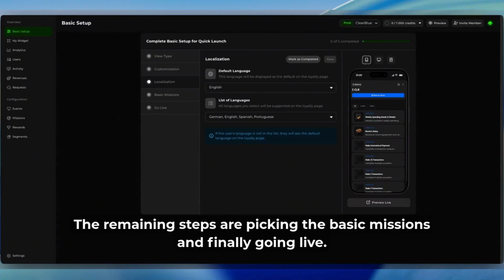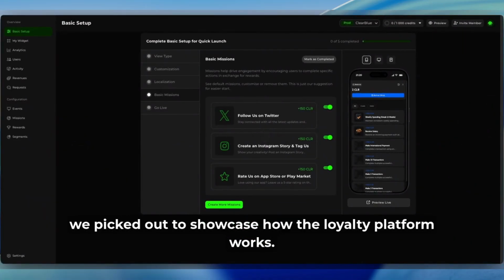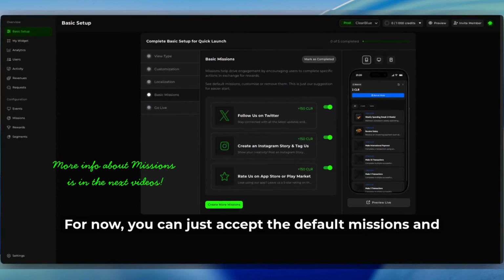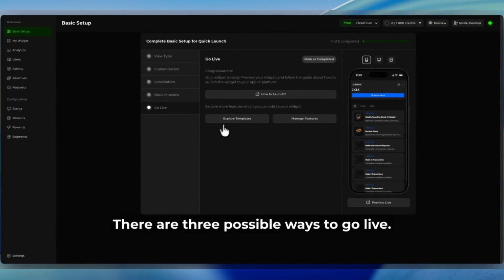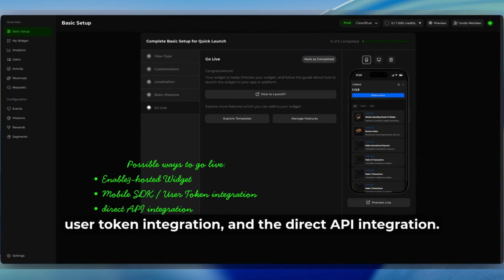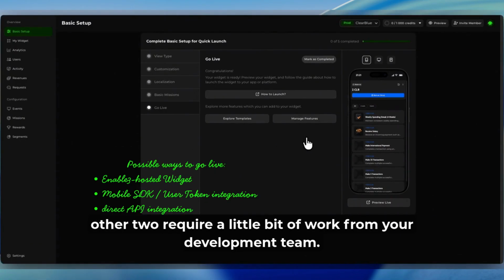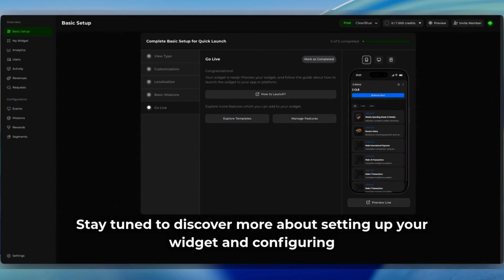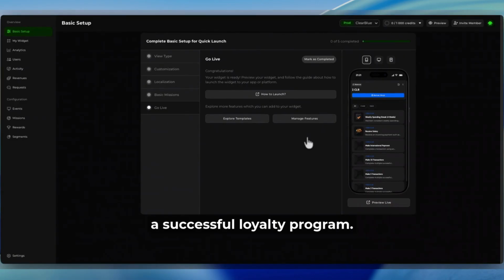Going Live – Basic Setup | Enable3 Loyalty & Engagement Platform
Learn how to launch your loyalty program fast and without dev overhead on Enable3 platform.